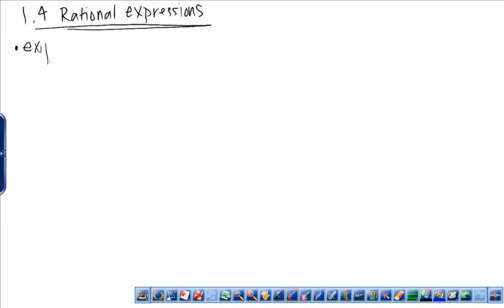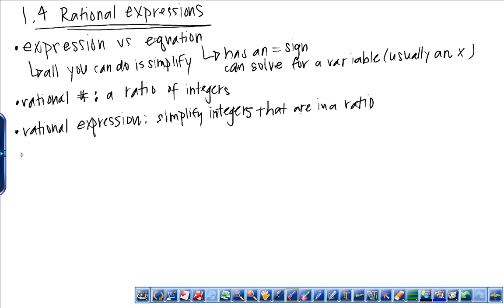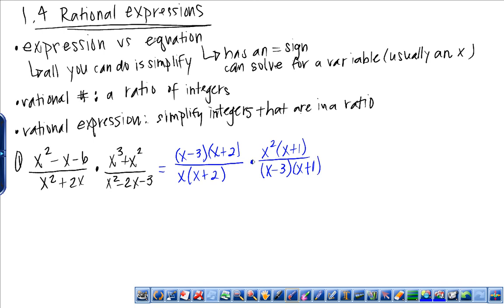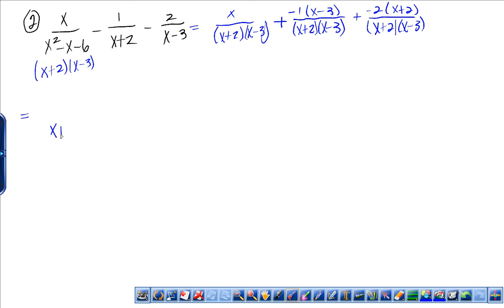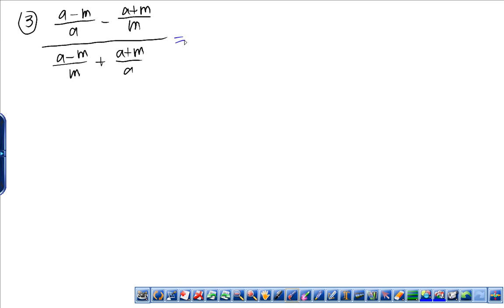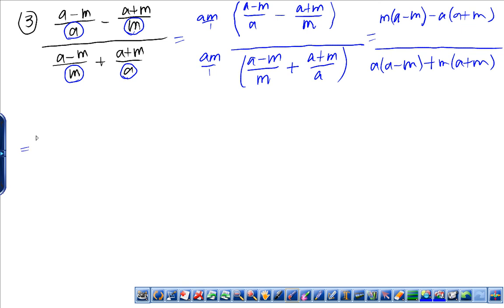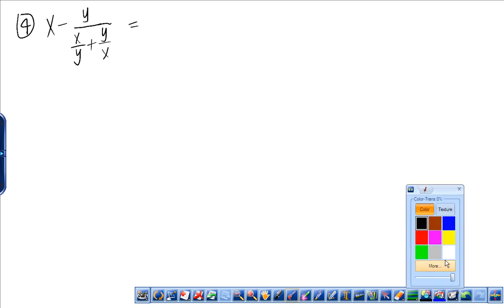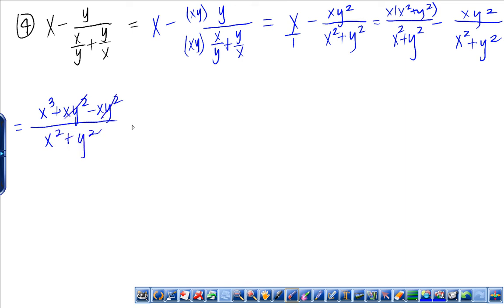1.4 rational expressions